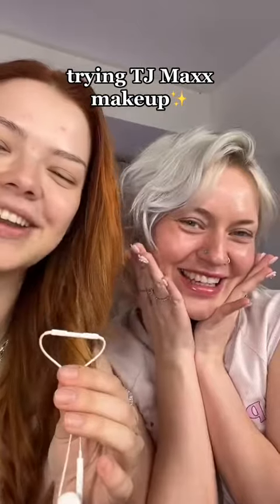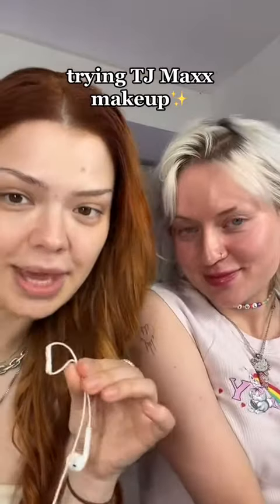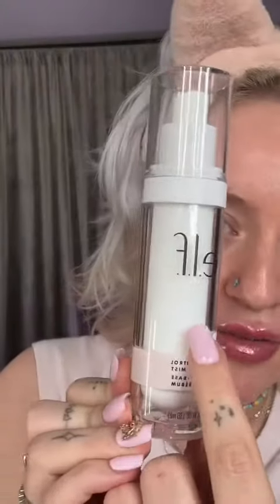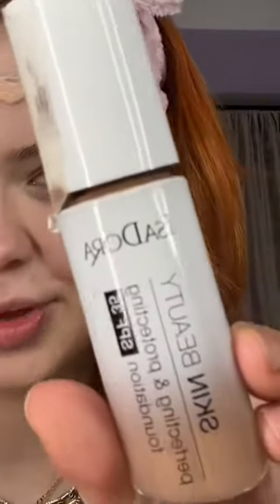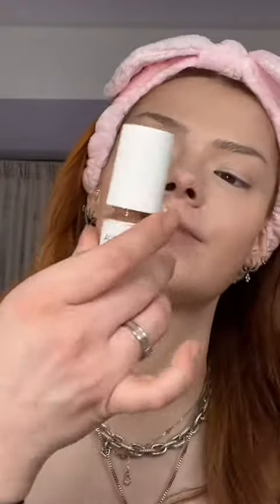makeup Hoping we don’t get a rash😀 *we’re dramatic* @naomi jon